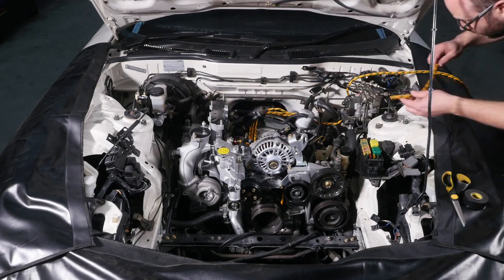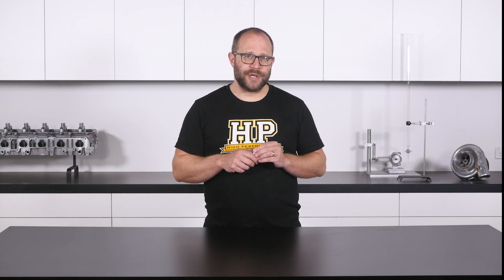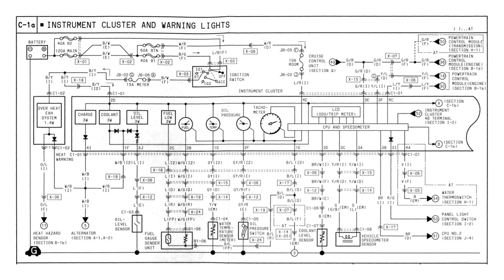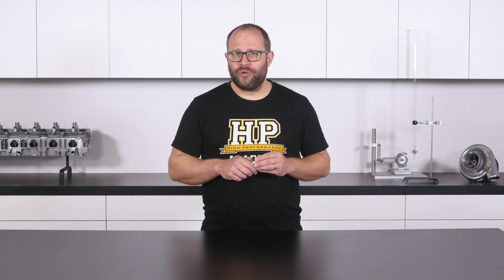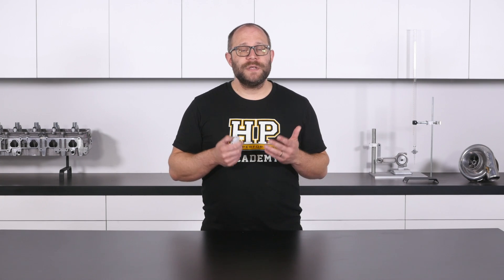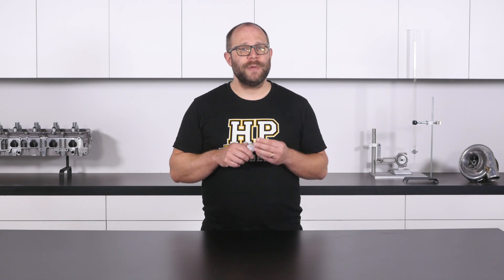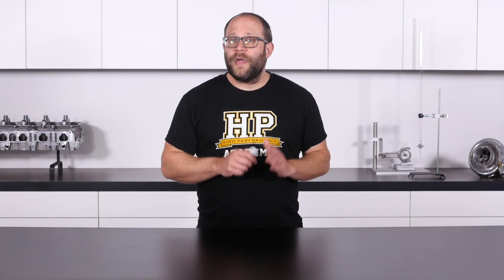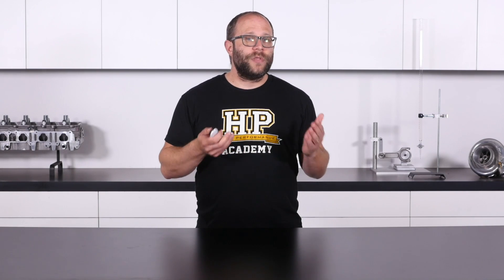Integrating OEM Wiring With Aftermarket Electronics [FREE LESSONS]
Integrating OEM electronics with auxiliary aftermarket electronic components. This is just one small piece of knowledge from a detailed course.

When we're designing an EFI wiring harness for a club level track car and particularly a modified streetcar it's highly likely we're going to need to integrate with some of the OEM
electronics in the vehicle with aftermarket components.

This topic is very application dependent but we'll look at a couple of the most common scenarios you're likely to encounter.

Want to learn how to wire like a pro?

Don't want to wait that long? Dive into some courses instead